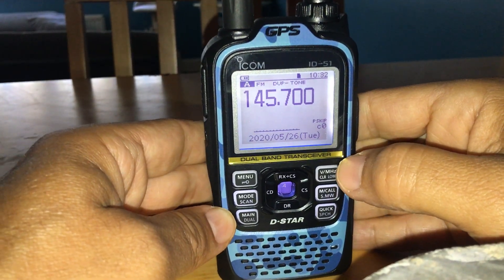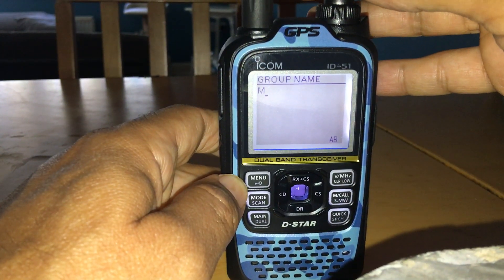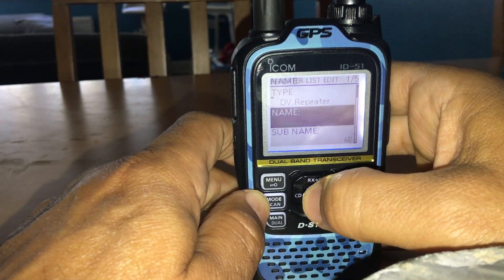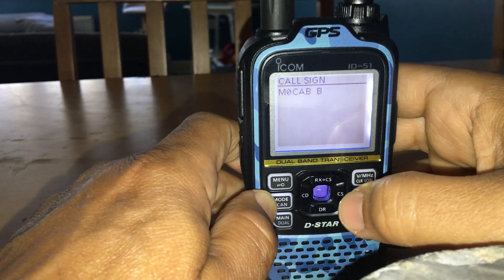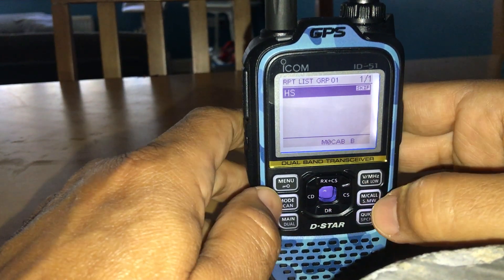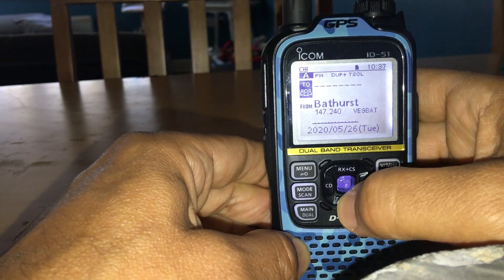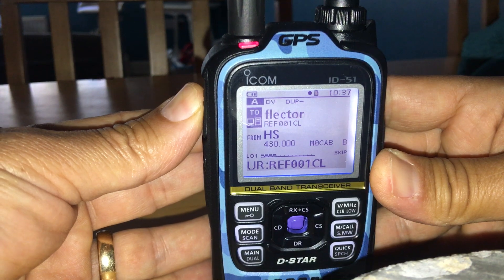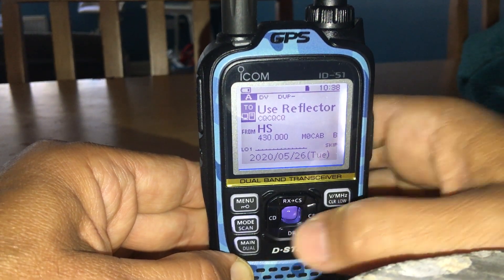Icom ID51 -Add your Hotspot